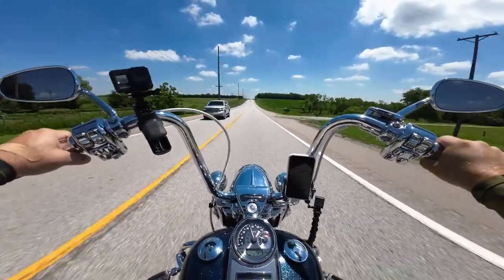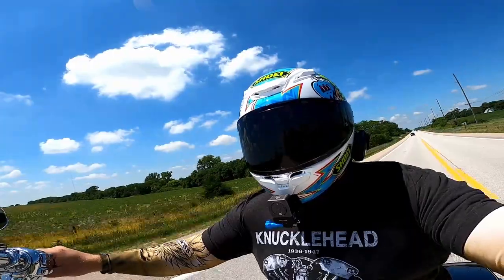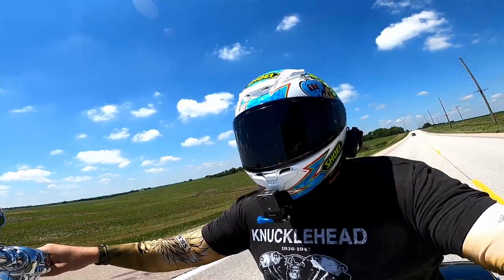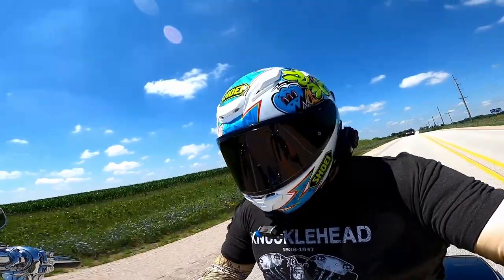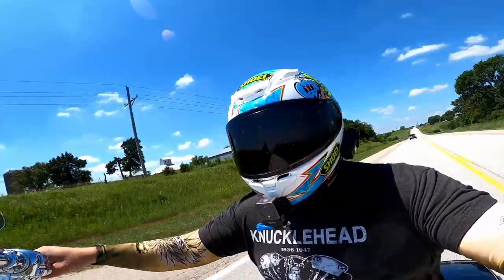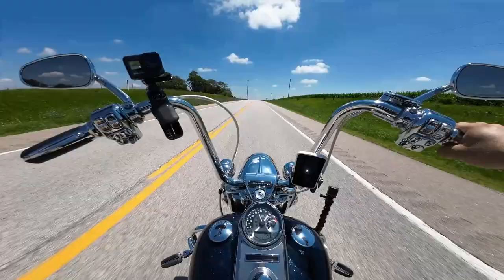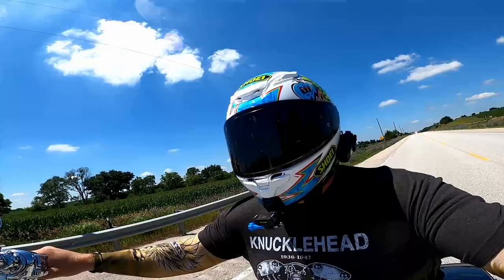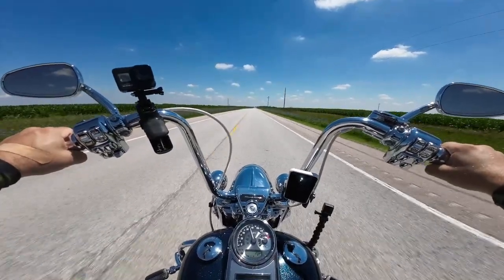Is the DJI Action 2 a Gopro Replacement?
El Hefe...